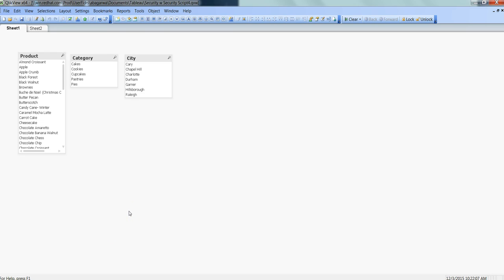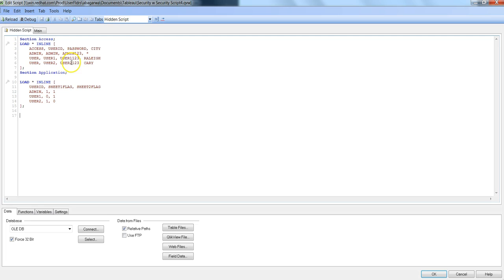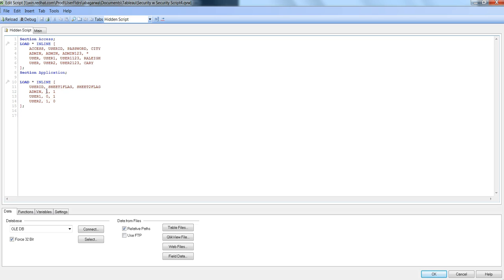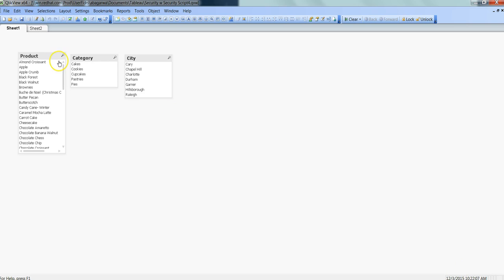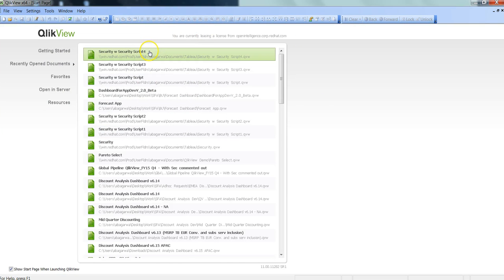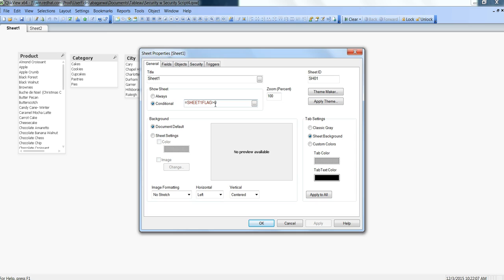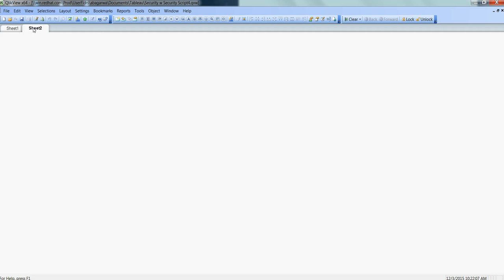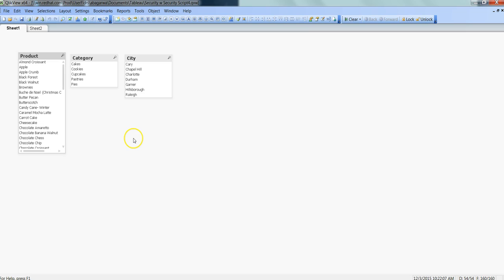QlikView Tutorials | QlikView Security | Component Level Security in QlikView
Component level security is also an important feature in many scenario where you want to show a particular qlikview component (Sheet, List Box, charts etc.) to a particular user and want that based on user credential, user should see the relevant component in the QlikView dashboard.

In this video I’ve shown how you can setup the security based on user credential and configure the component to talk with the security script for conditionally hiding or showing the component.

Hope you’ll find this video useful and an addition to your learning of QlikView.

-Abhishek